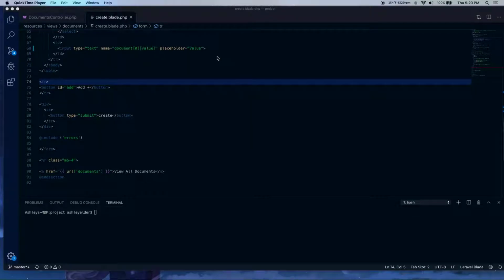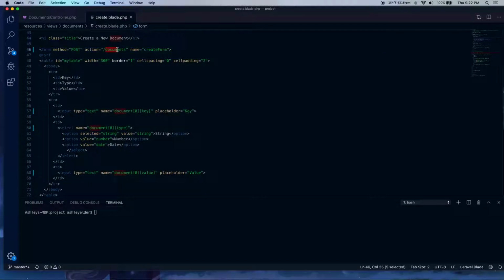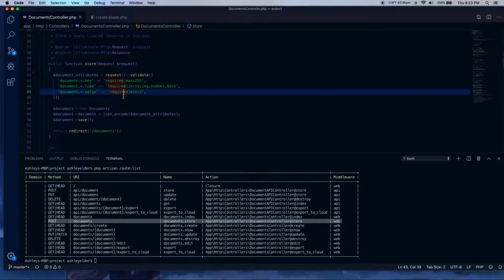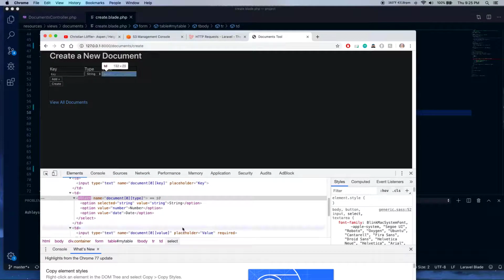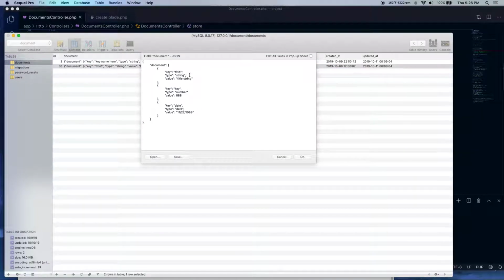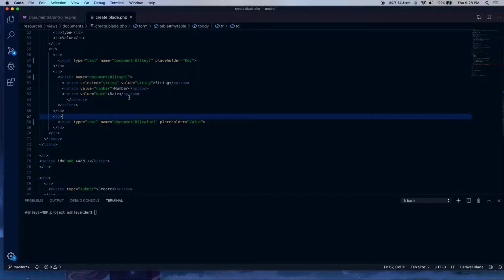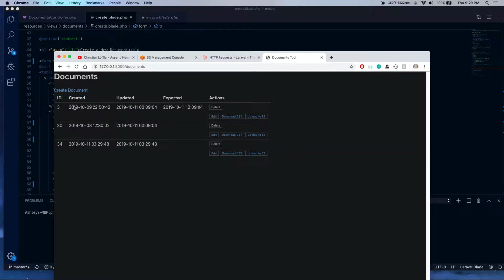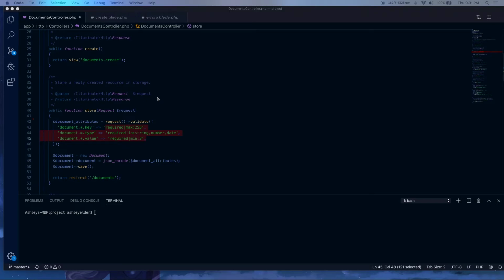Validation with Laravel 5.8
Laravel Framework 5.8.35